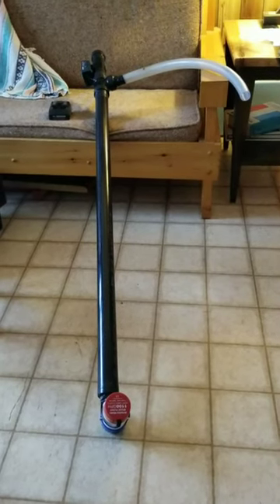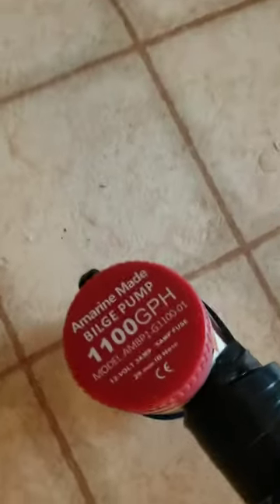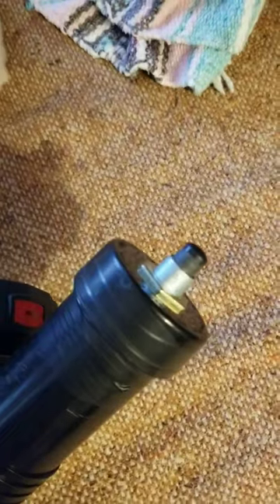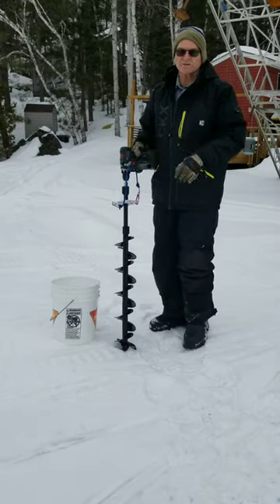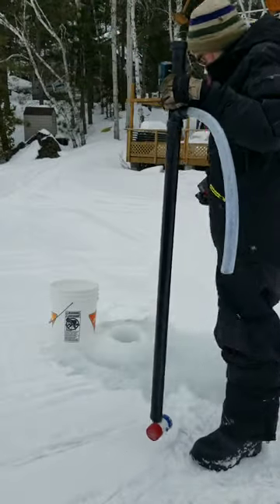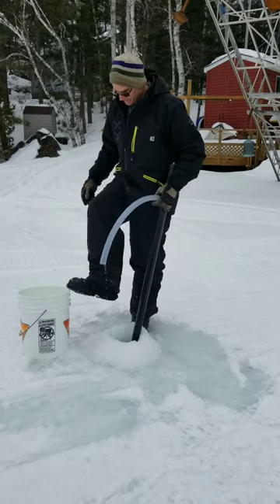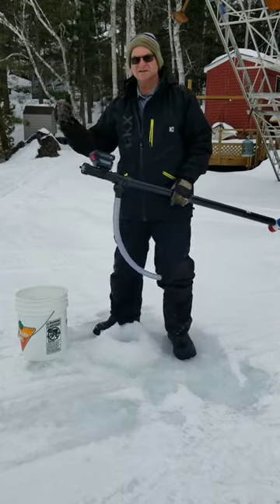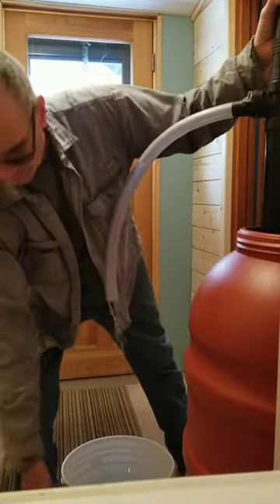DIY pump to get lake water through the ice is also fantastic for flooding skating rinks on the lake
a great DIY pump system for pumping lake water in the winter from under the ice.  the bilge pump being used can be purchased thru this amazon link.

cottage life
homesteading

YaeMarine 1100gph 12v Boat Marine Plumbing Electric Bilge Pumps 1-1/8" / 29MM ID Hose